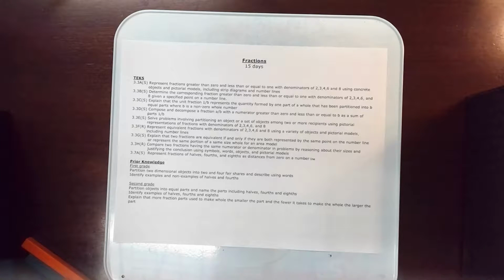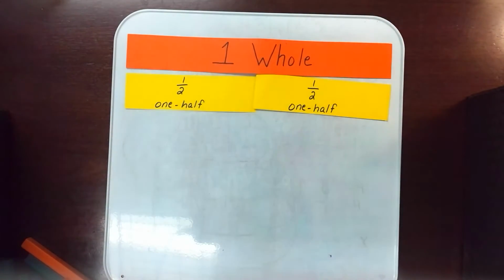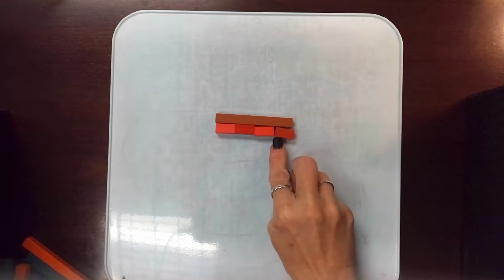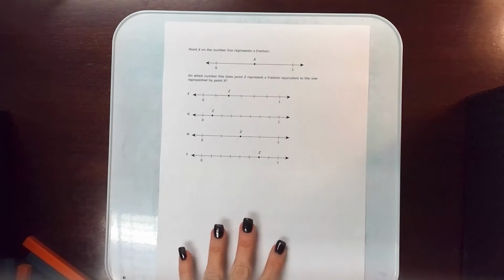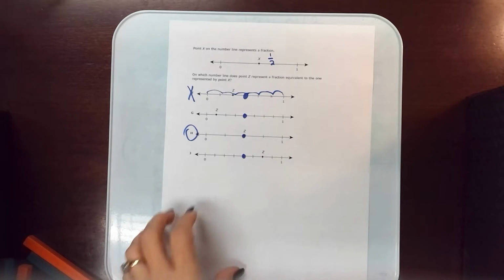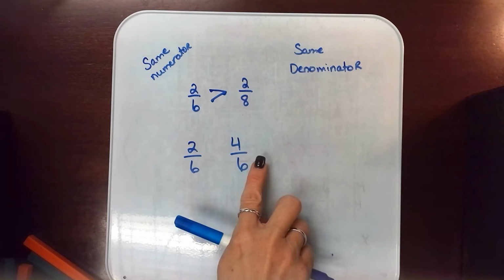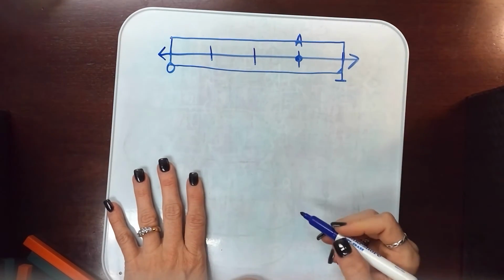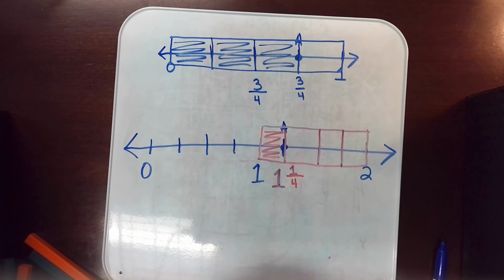3rd Grade Equivalent and Comparing Fractions